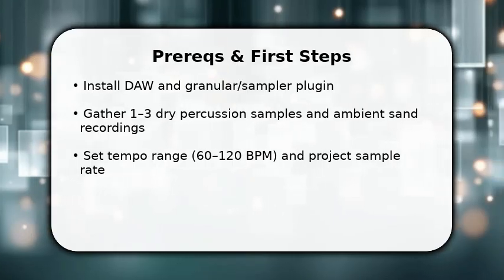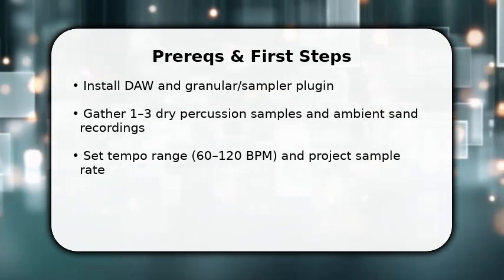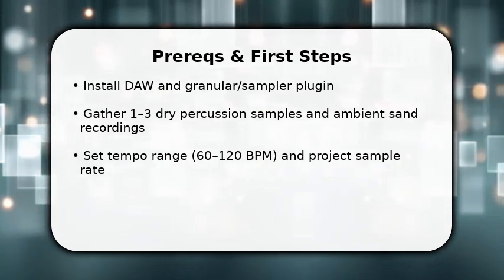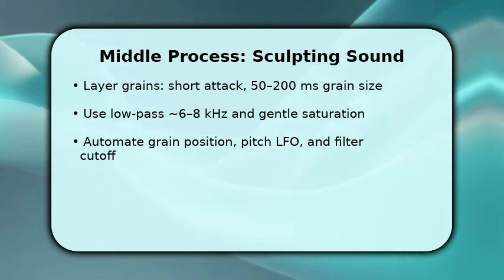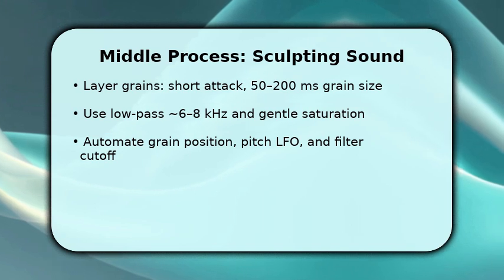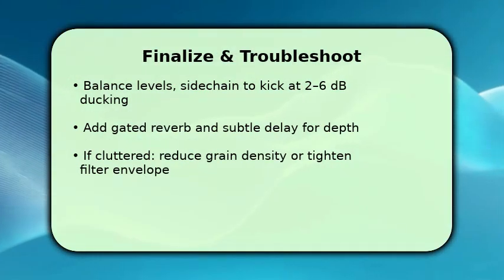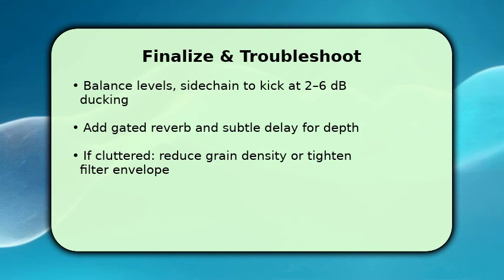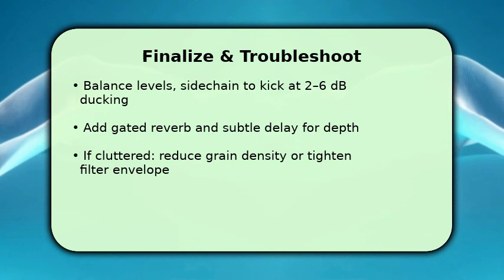How to Get Sand Tempo - Full Guide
Dive into the world of sand tempo, a unique and rhythmic dance style that captivates with its fluid movements. This comprehensive guide covers everything from understanding the basics to mastering advanced techniques for beginners and experienced dancers alike.